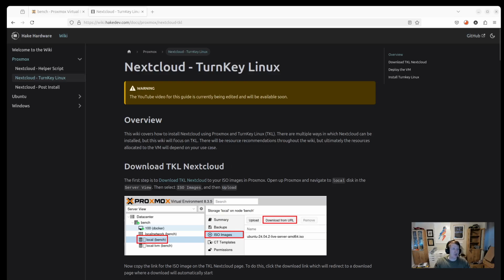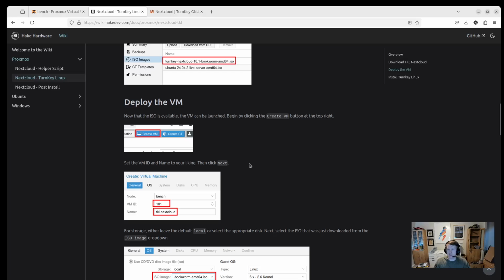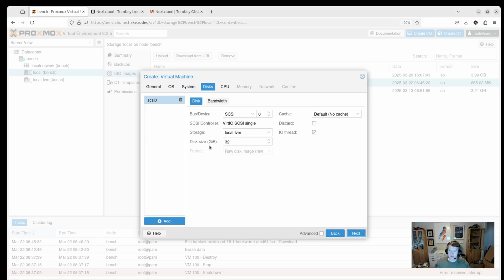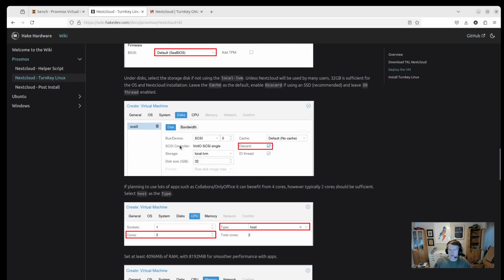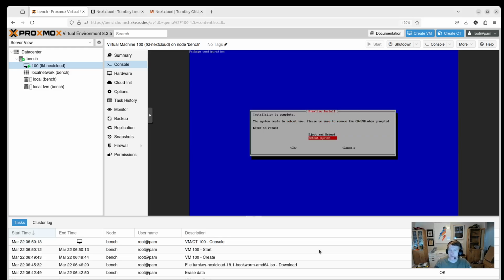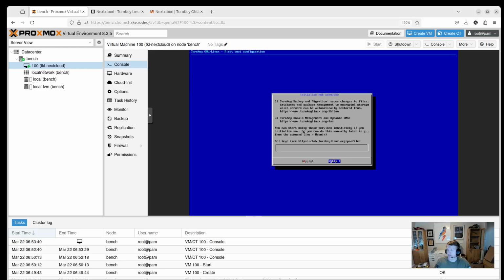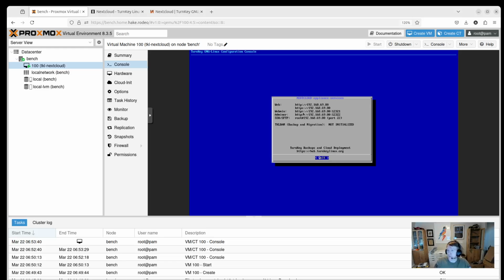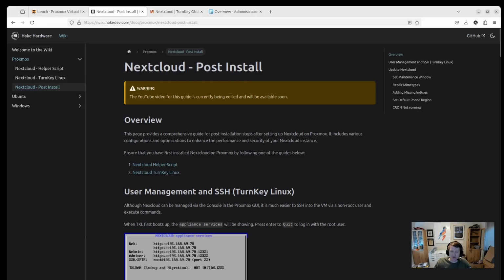Proxmox - Install Nextcloud via Turnkey Linux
Install Nextcloud on Proxmox using TurnKey Linux — a step-by-step guide covering VM creation, disk setup, passwords, and post-install recommendations. TurnKey Linux provides a quick, pre-configured Nextcloud VM that's ready to use with minimal effort.

0:00 - Intro
0:50 - Download the TurnKey Linux ISO
1:12 - Import ISO into Proxmox
2:00 - Create the Virtual Machine
3:09 - BIOS, Machine Type & QEMU Agent
4:01 - Disk & Storage Settings
5:01 - CPU & Memory Recommendations
5:44 - Network & Finishing the VM
6:23 - Install TurnKey Linux to Disk
7:53 - Install GRUB & Reboot
9:08 - First Boot & Setting Passwords
10:14 - Security Updates
10:29 - Nextcloud All-in-One Alternative
12:10 - Access Nextcloud in Your Browser
12:51 - Post-Install Steps & Wiki
14:05 - Wrap Up

- MINISFORUM NAB5 Mini PC (runs my Proxmox nodes)
- Samsung 990 EVO Plus SSD 4TB (great for VM storage)
- BrosTrend 2.5G 8-Port Switch (fast file transfers to Nextcloud)
- SanDisk 32GB Ultra Flair USB 3.0 (great for Ventoy)
- Tripp Lite 1500VA UPS (protect your self-hosted services)